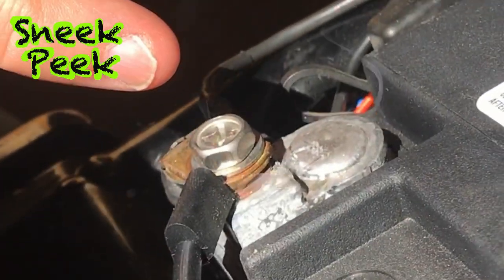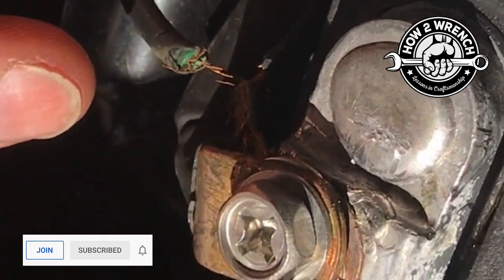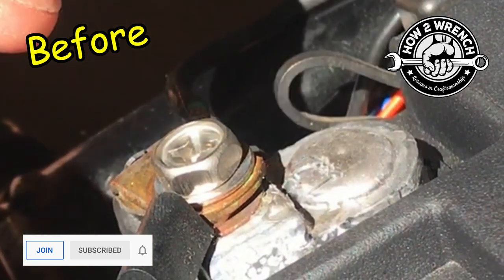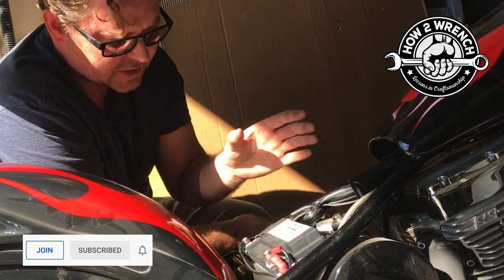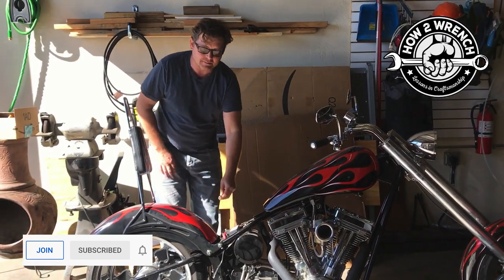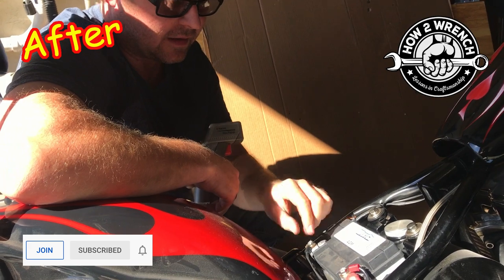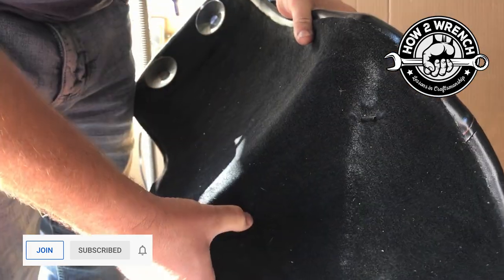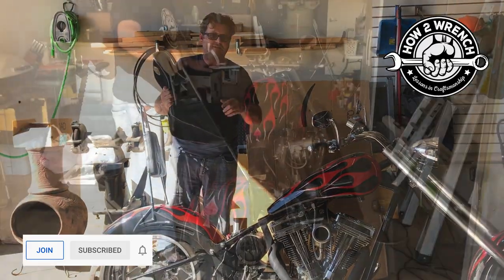Loose battery cable almost burns up chopper! Watch it happen! How to avoid this!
How to install a battery properly. How to torque Harley battery terminals correctly. Battery installation. Watch what happens with a loose battery cable.
Time Stamps:
0:00 Smoking
0:05 Raffle/Subscribe
0:12 How Time Stamps Work
0:17 Into to loose battery cable problems on V-Twins
1:02 Surprise wire held on by one strand
1:56 Description on the test we will do
2:04 Temperature of cables prior to starting with loose terminal
2:34 The loose cable test HAVE YOUR FIRE EXTINGUISHER READY!
3:27 Battery terminal connection tips and torque specs
4:27 Story and lessons learned from a Harley Recall
6:27 Post cable tightened test
7:14 Tips for inspection of routing and design by using the seat
9:11 Summary
9:47 Firing up the S&S 145” cubic inch engine
10:11 Walk-around with the engine running
10:52 Watch the loose battery dance loose!
11:12 Bloopers